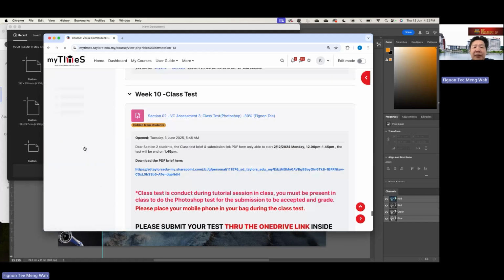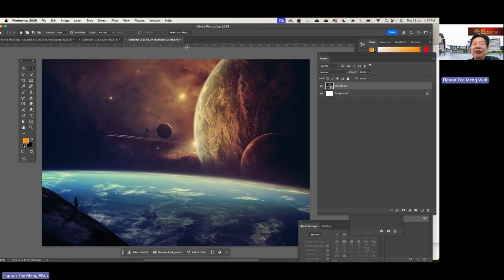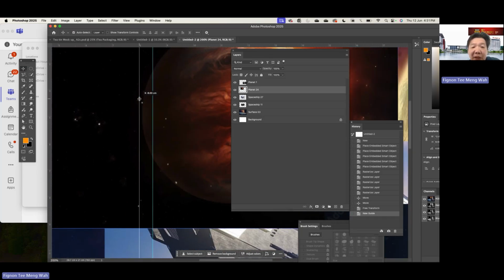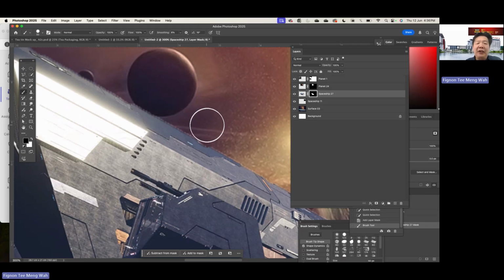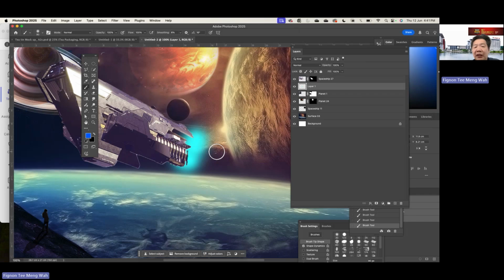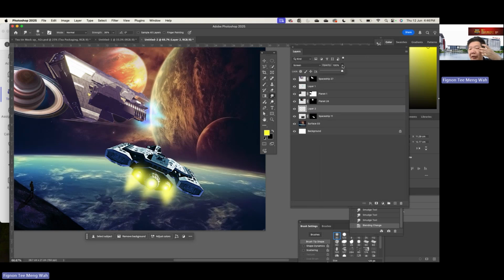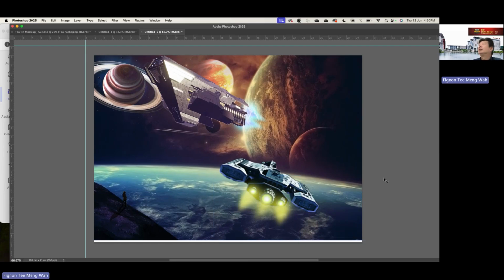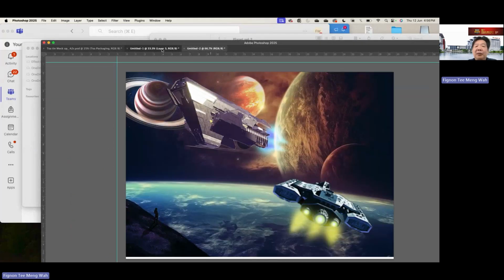Demo for Visual Comm class test 1